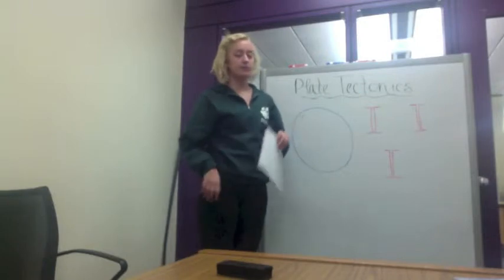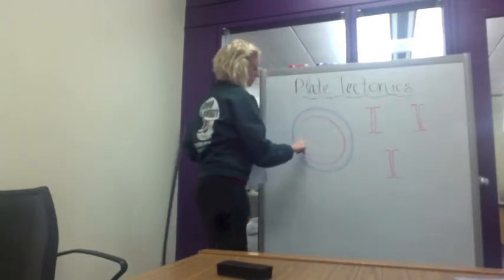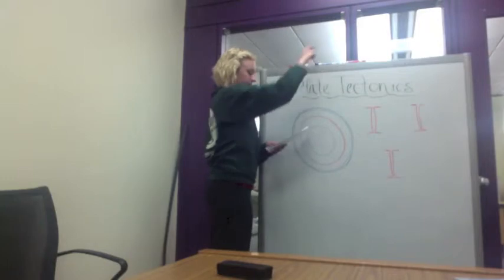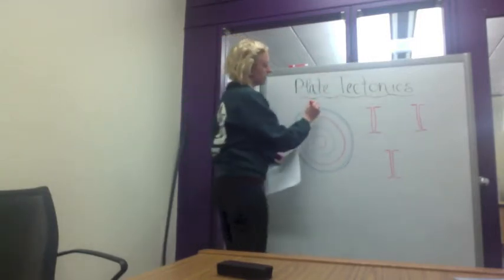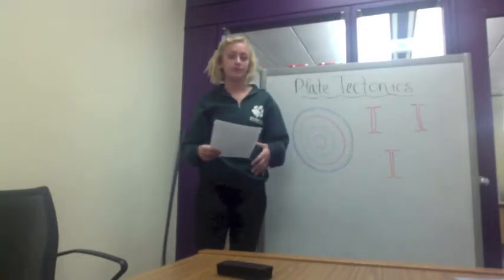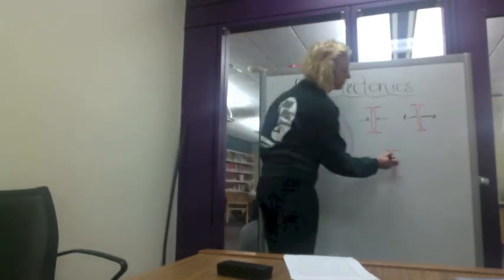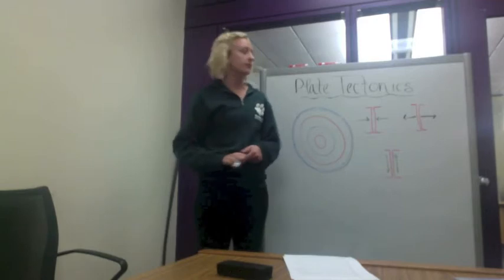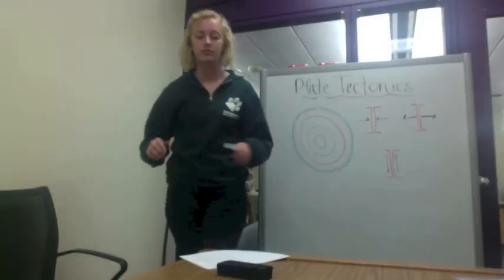phoebes lesson plan